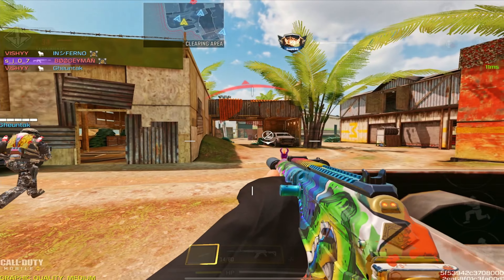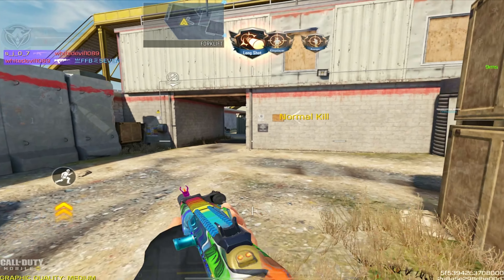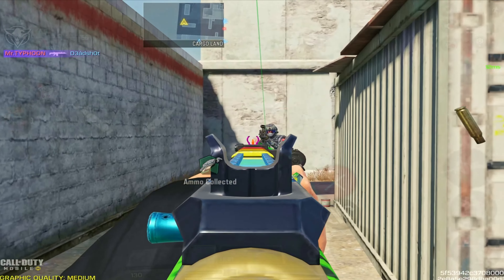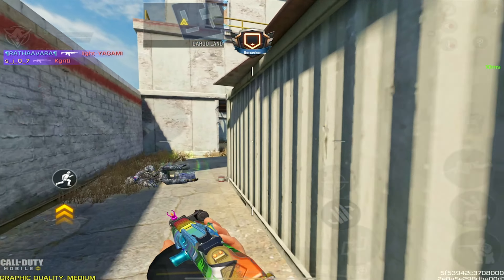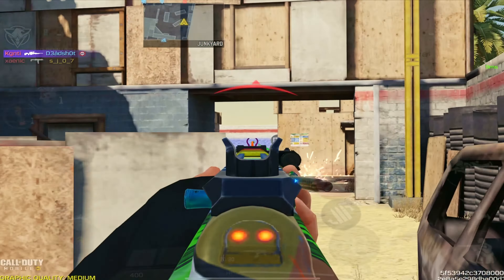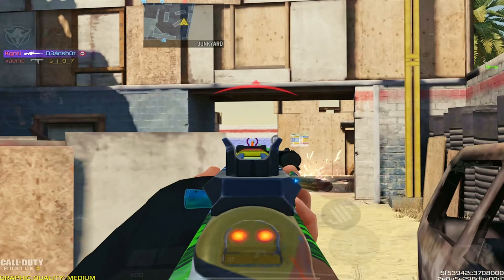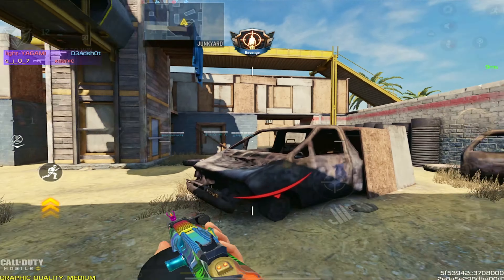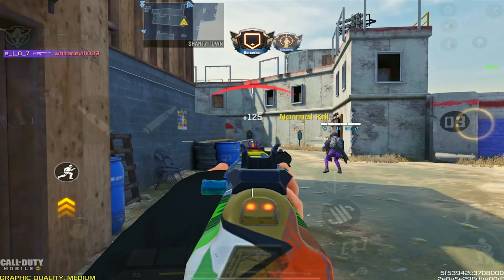This CR 56 AMAX Gunsmith Attachments Are Meta Killer In Season 1 COD Mobile Must Try!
In these video we take look at best CR 56 AMAX attachment for season 1 so first is Monolithic Suppressor for damage range next No Stock For ads time and OWC Laser Tactical for bullet spread and Granulated Grip Tape for recoil control last M67 Ammo That all this CR 56 AMAX is best and underrated in season 1

0:00 : Intro
0:01 : Firing Range Gameplay
1:57 : Shoot House Gameplay
2:50 : CR 56 AMAX Gunsmith Attachments